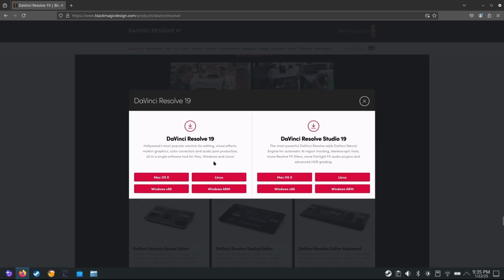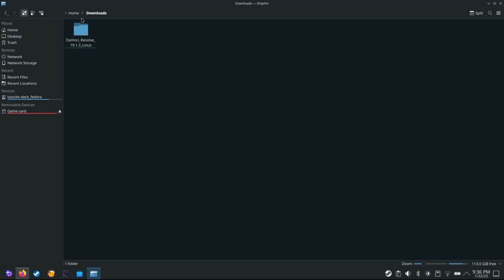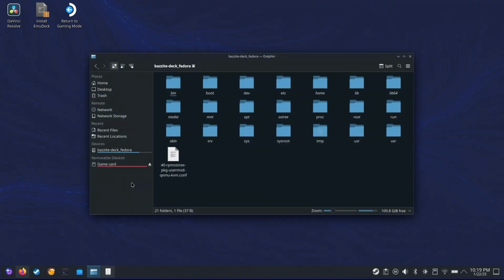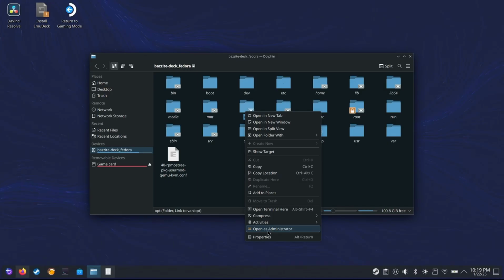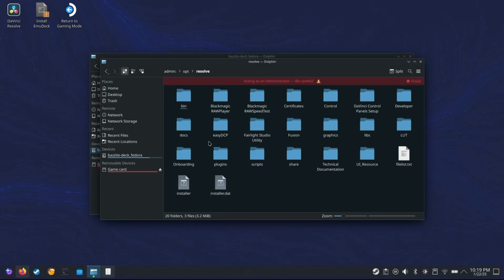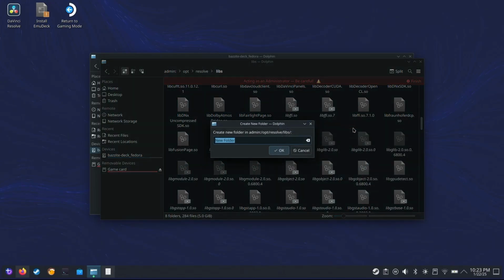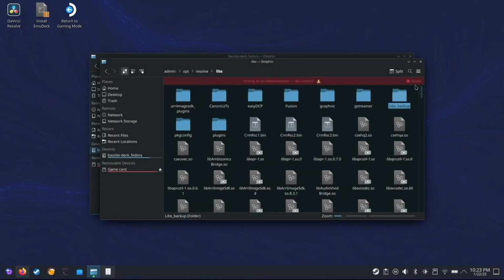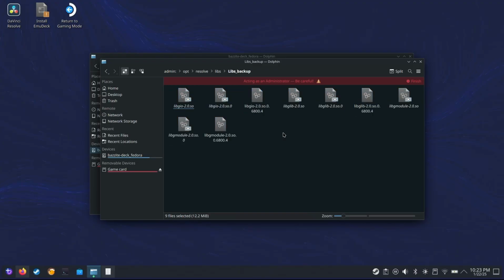Bazzite KDE: How to Install Davinci Resolve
In this tutorial, we'll show you how to install Davinci Resolve on Bazzite KDE, a popular Linux distribution designed for gaming and content creation. As a content creator, having a professional video editing software like Davinci Resolve is essential, and with Bazzite KDE, you can take advantage of its powerful features on your ROG Ally handheld gaming device. Follow along as we guide you through the step-by-step process of installing Davinci Resolve 19 on your Bazzite KDE system, and start editing your videos like a pro. Whether you're a gamer or a content creator, this tutorial is perfect for anyone looking to get the most out of their Linux system.